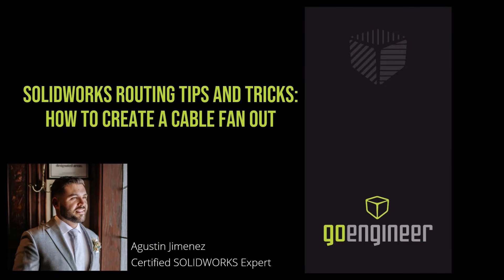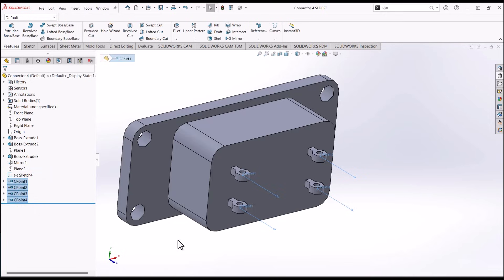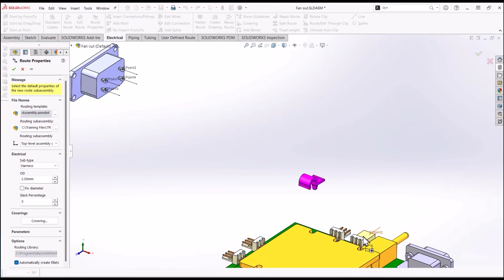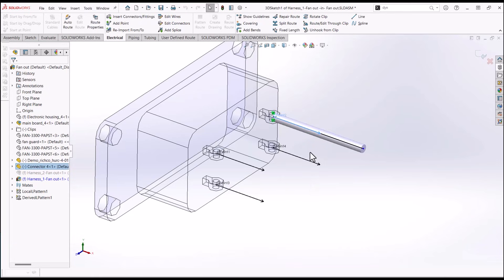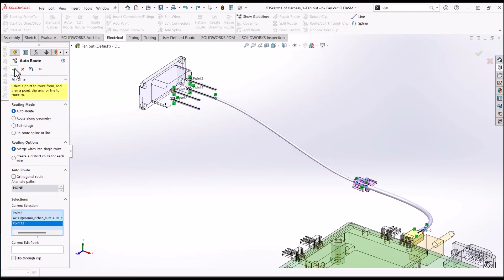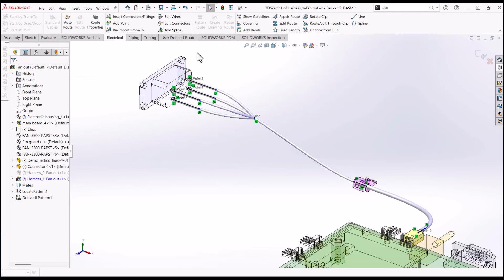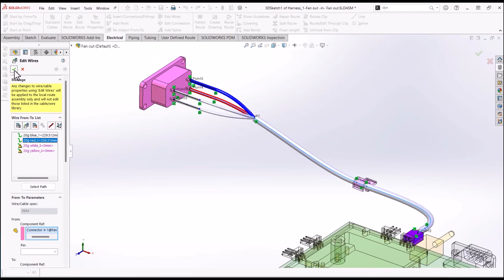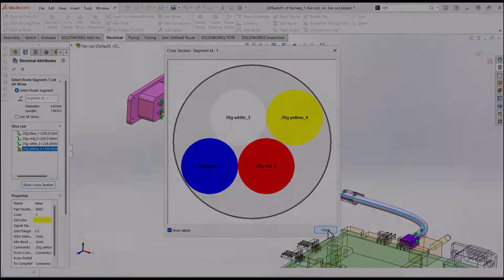Mastering Cable Fan Out in SOLIDWORKS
In this tutorial, we’ll guide you through the process of creating a Cable Fan Out in SOLIDWORKS Routing Electrical. Learn step-by-step how to assign CPoints (Connection Points), position components, route connectors, and manage cable paths efficiently.

Key Topics Covered:
Setting up CPoints using the Routing Library Manager, adding connectors and defining Route Properties, using Auto Route and Split Route for optimized connections, assigning paths with Edit Wires for accurate cable bundling, viewing cross-sections to analyze your routing setup.

By following these steps, you’ll streamline your electrical design workflow and enhance accuracy in SOLIDWORKS.